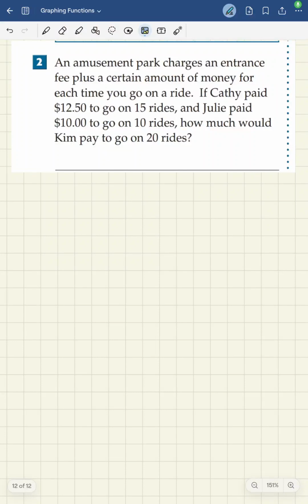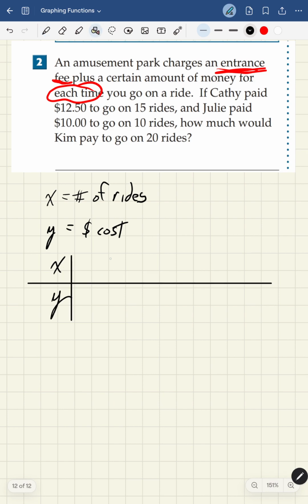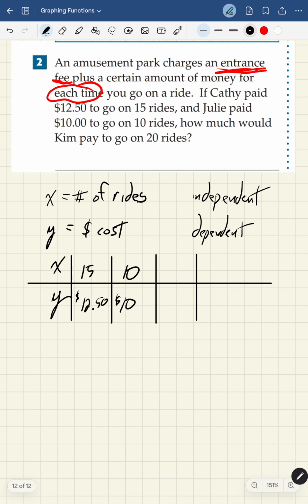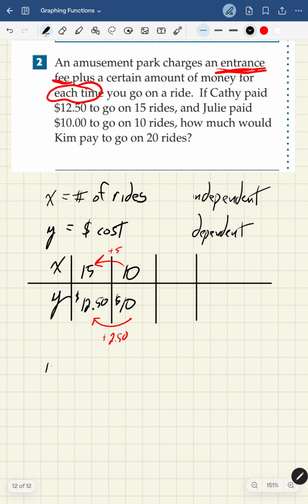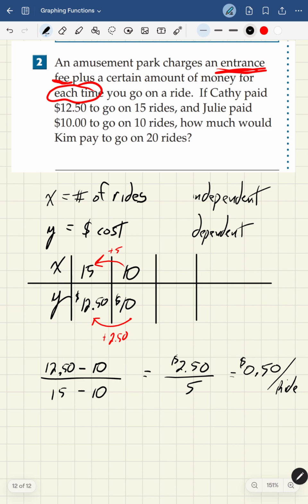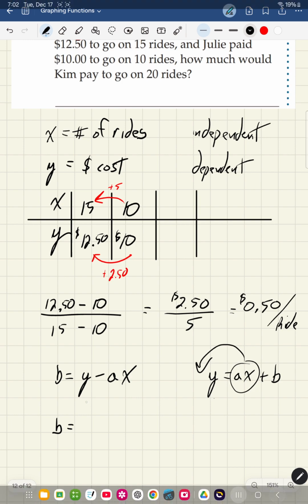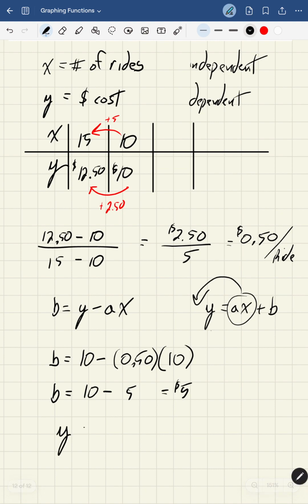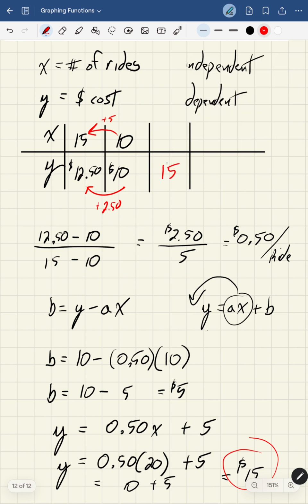Linear Relation Word Problem #2